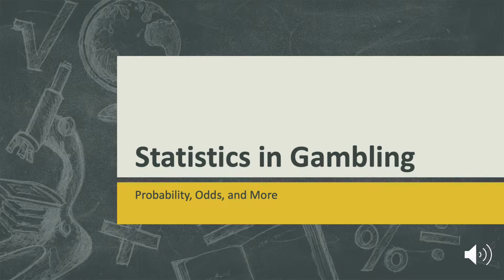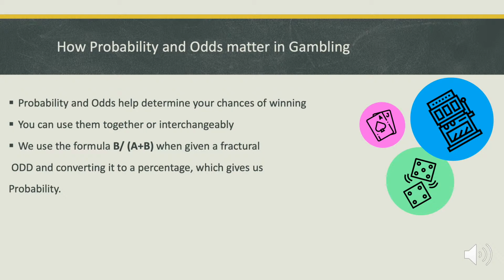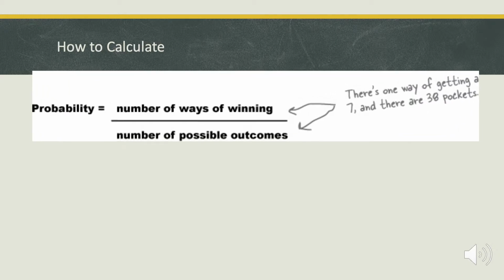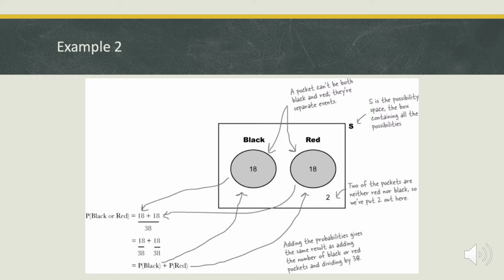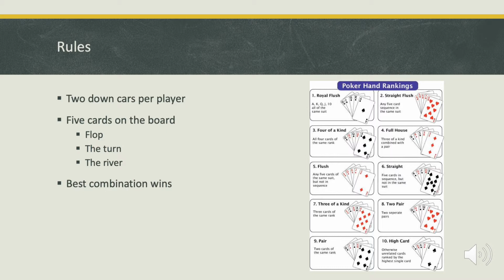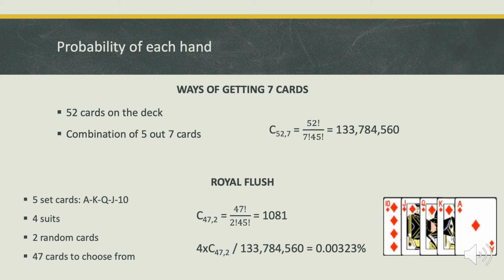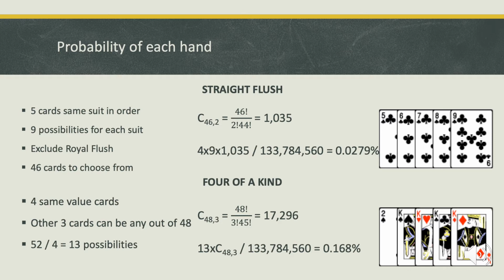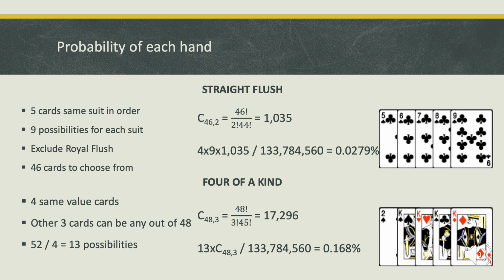Statistics in Gambling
Group2

Camila
Kareena
Marcellina